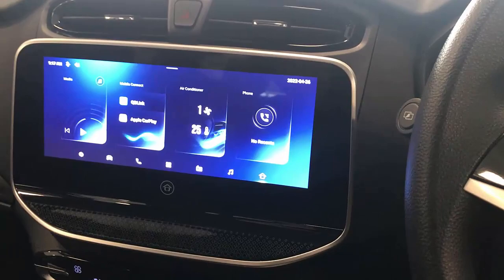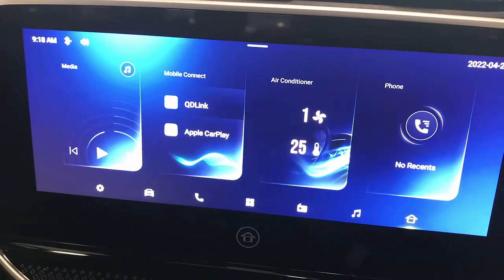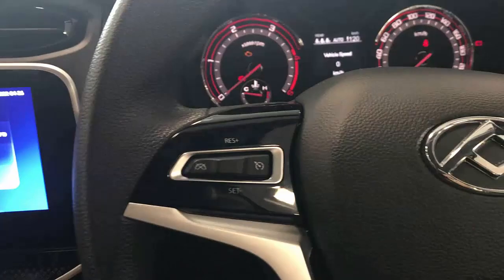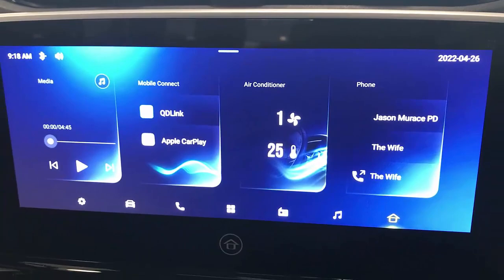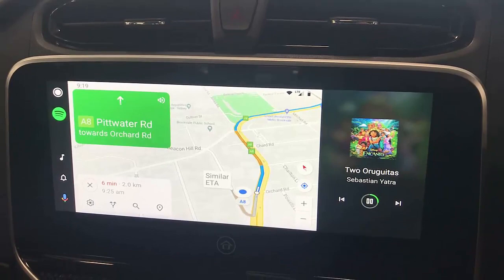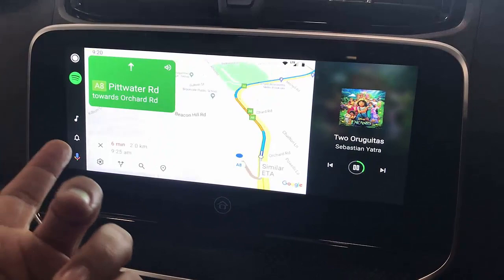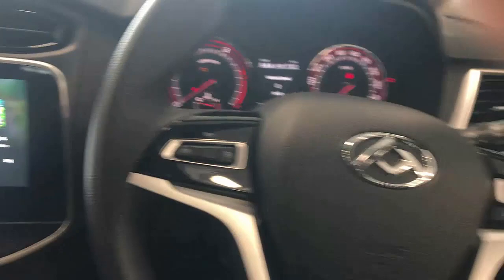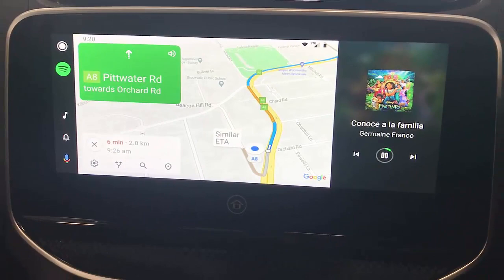How to connect an Android phone wireless on LDV T60 D90 Maxus Eunique with Carplay CP-AA Smartworld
CP-AA adapter not only enables Wireless Carplay but also Android Auto which is not availbe on cars that do not have this functionality originally. Also on many cars wired Android Auto is very unstable, this device solves this issue.